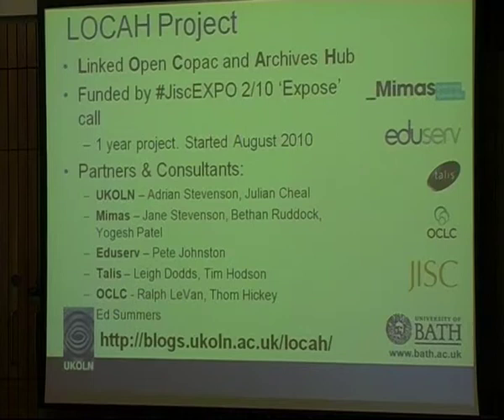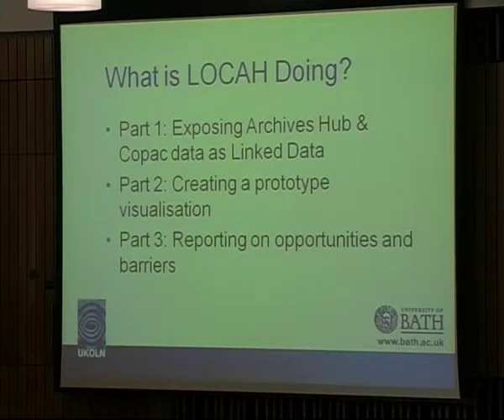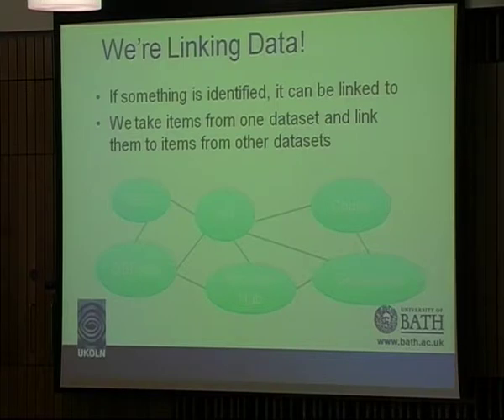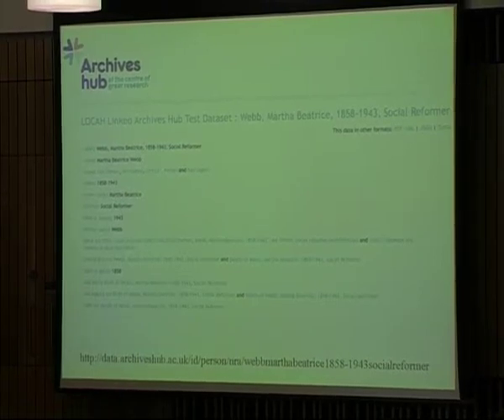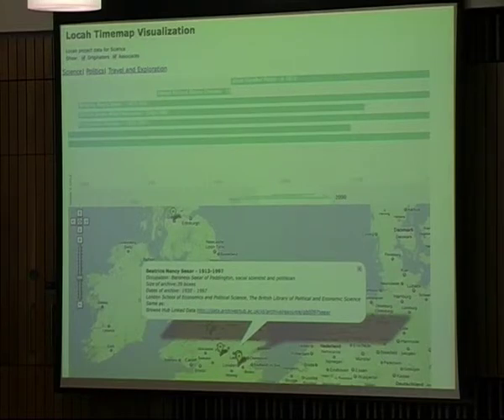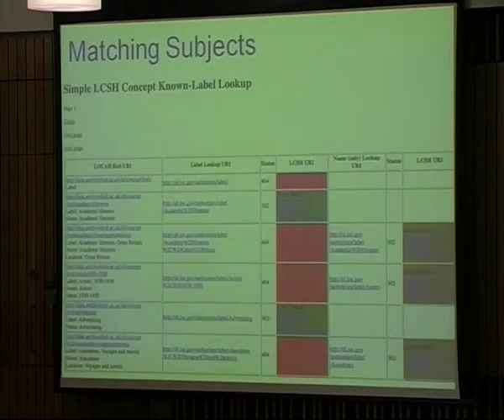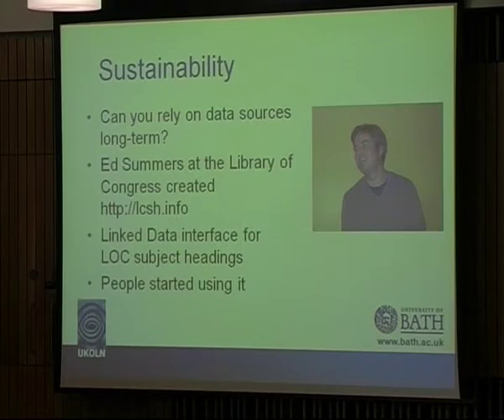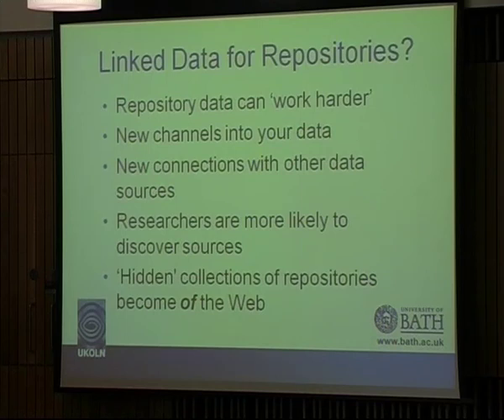Pecha Kucha: Adrian Stevenson (UKOLN) on Linked Open Copac Archives Hub at Repository Fringe 2011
Adrian Stevenson, of UKOLN, gives a Pecha Kucha on the Linked Open Copac Archives Hub (LOCAH) project, and the use of Timemap for visualising linked data, at the Repository Fringe 2011